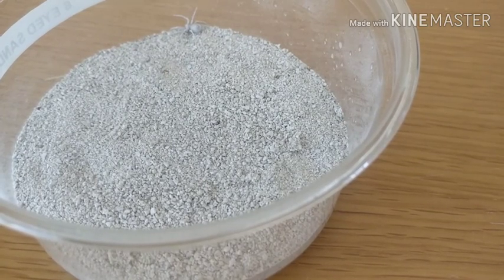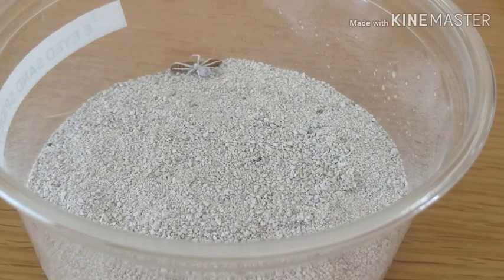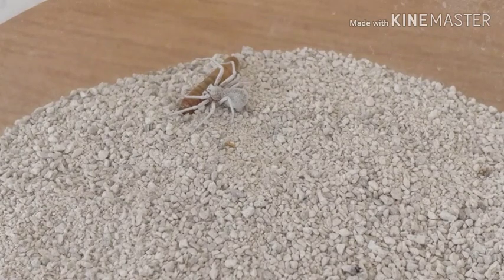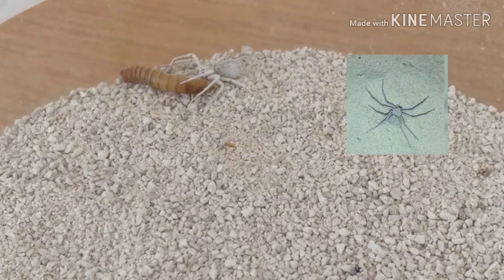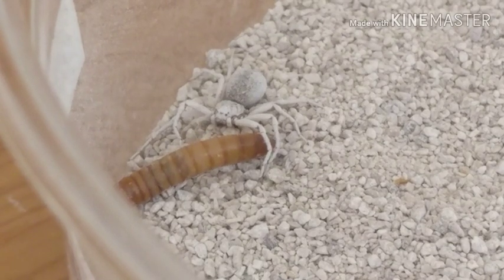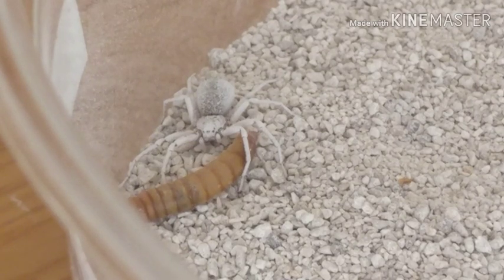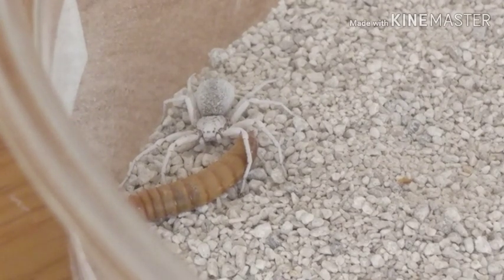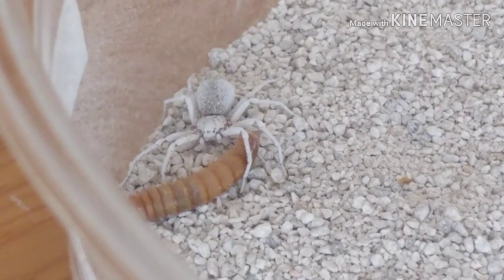Six Eyed Sand Spider Introduction and facts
I deeper look into the most venomous spider on the planet.

(All donations will go to the upkeep and welfare of the Tarantulas)